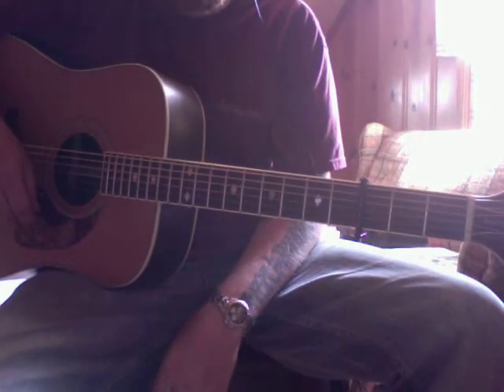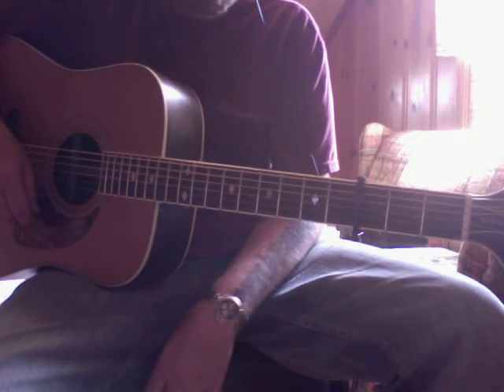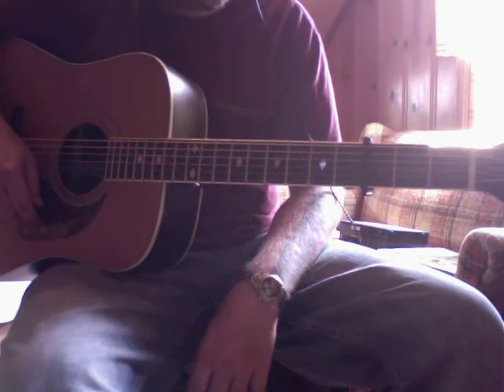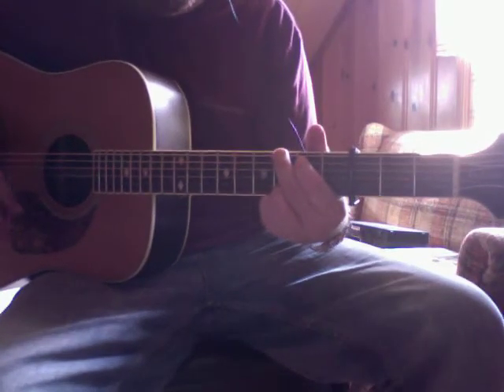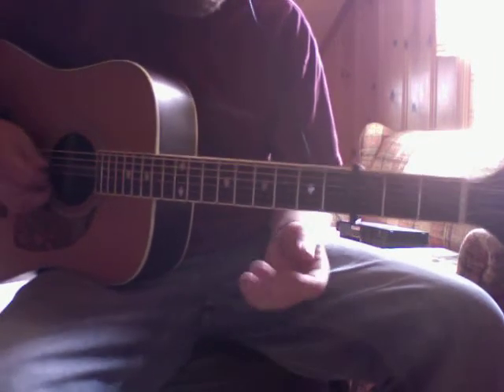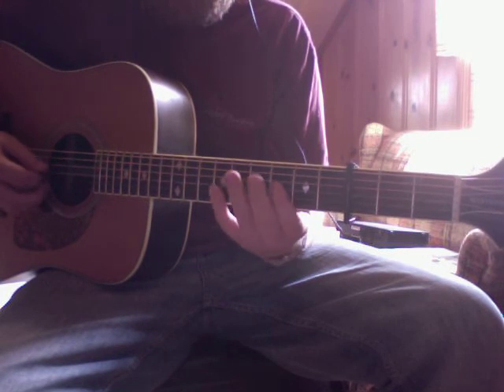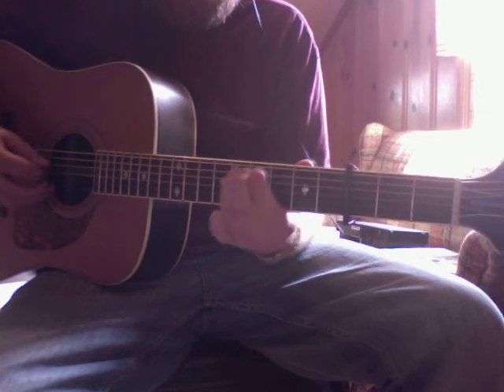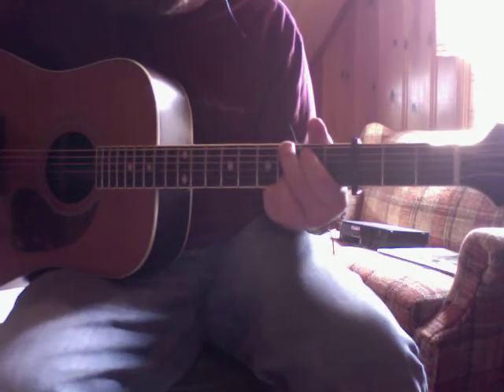tony rice blue ridge cabin home guitar lesson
the tony rice guitar break of blue ridge cabin home from the bluegrass album band album 1.